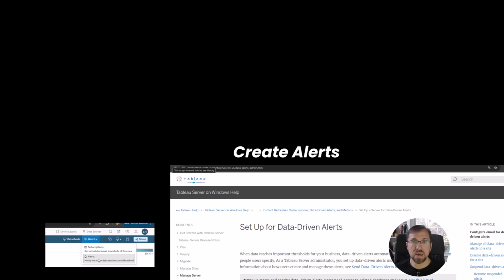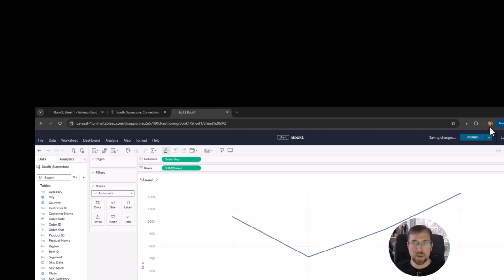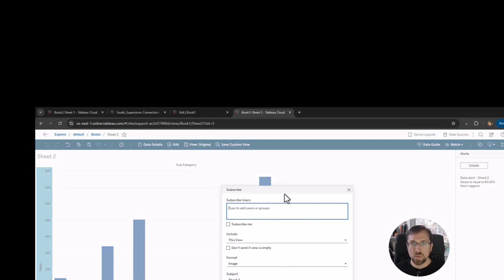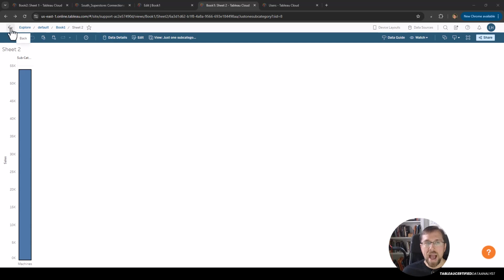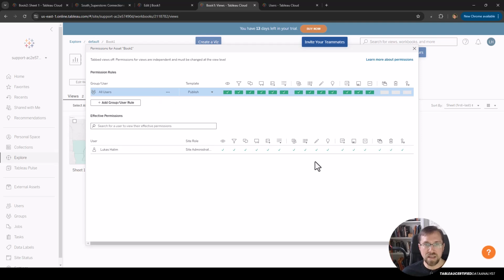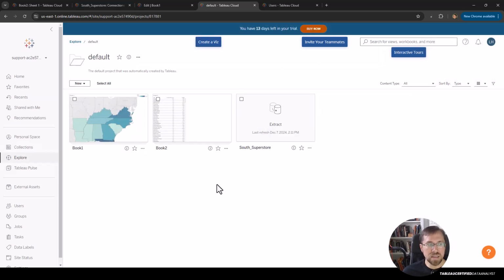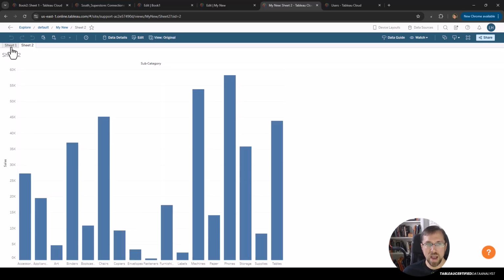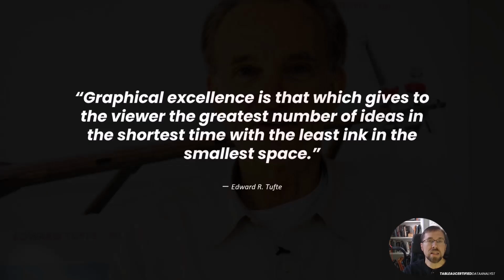4.3. Manage Published workbooks